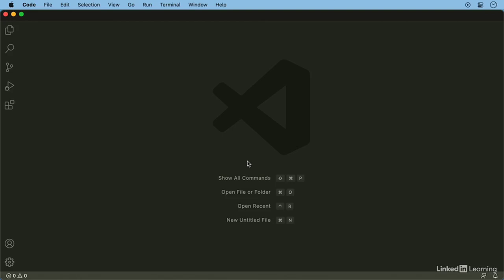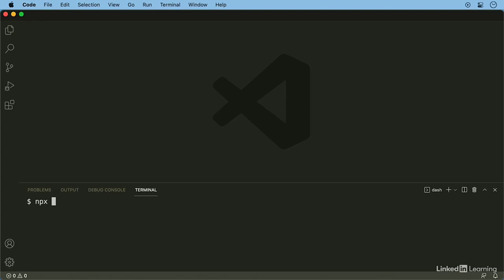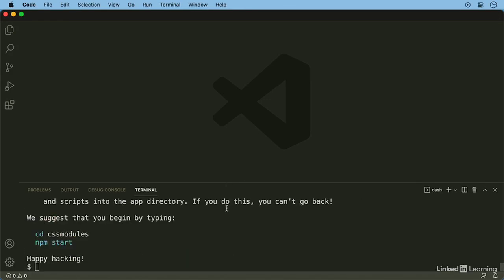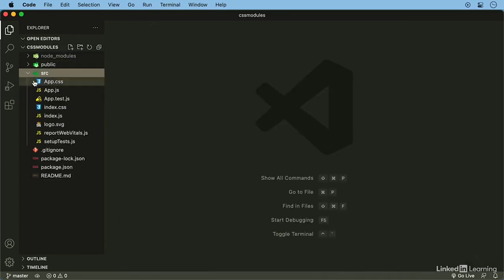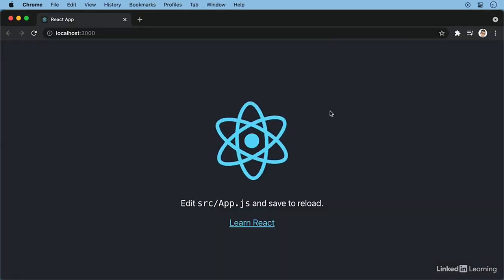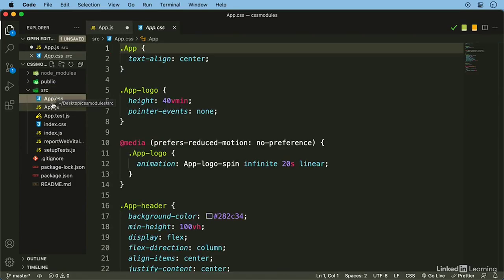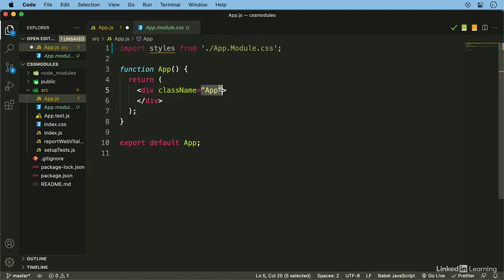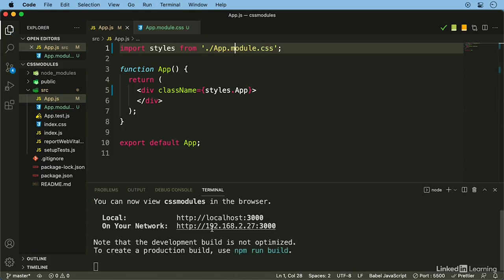Revolutionize Your React Site Setup with CSS Modules in Minutes! 🚀 (Step-by-Step Guide)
Welcome back to Coodevo! In this video, we continue our series on mastering React by showing you how to set up your project with CSS Modules. Learn the game-changing techniques to organize and style your React components like a pro!

What you'll learn in this video:

 - How to integrate CSS Modules into your React project
 - Efficiently organizing your CSS Modules
 - This step-by-step guide is perfect for developers of all levels who want to take their React projects to the next level with CSS Modules!

Links and Resources:

Official React Documentation
CSS Modules Documentation

Building a React Site with CSS Modules: Introduction
Advanced CSS Techniques for React

Enhance your web development journey with Coodevo, where we deliver top-notch tutorials and courses on React and the MERN stack. Happy coding! 🚀